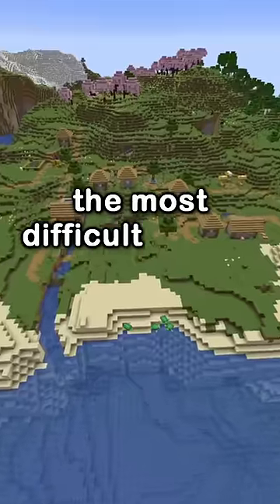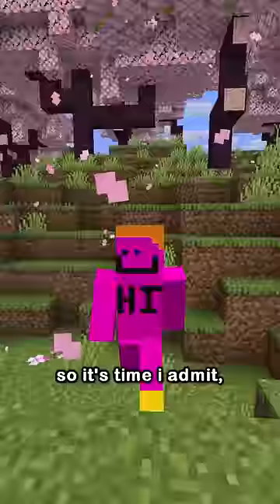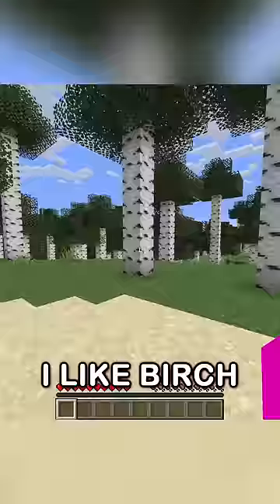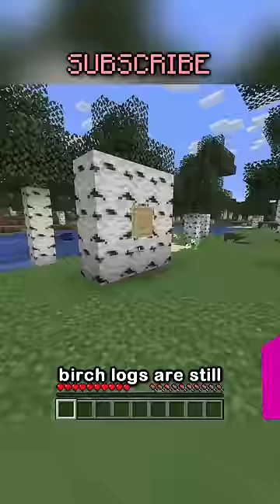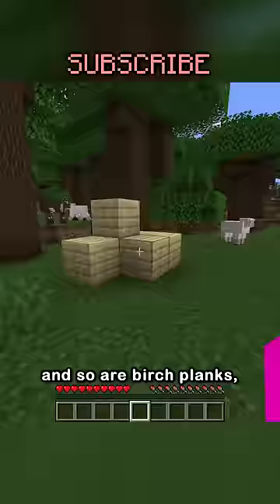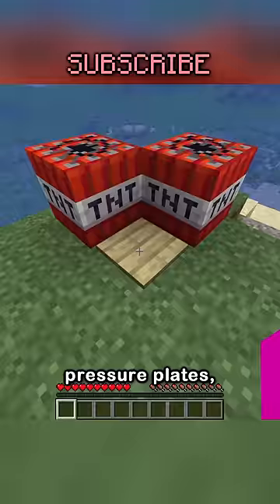doing what's right.